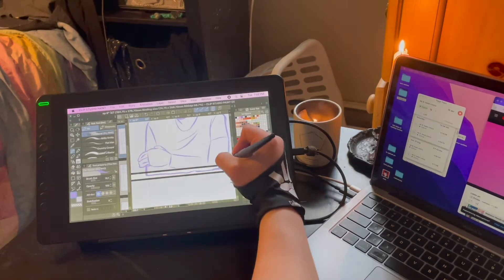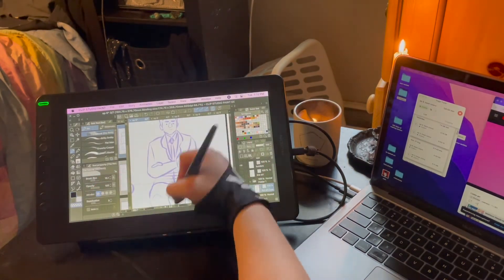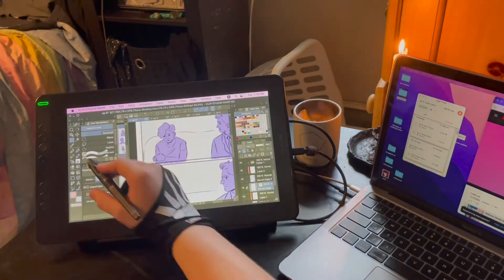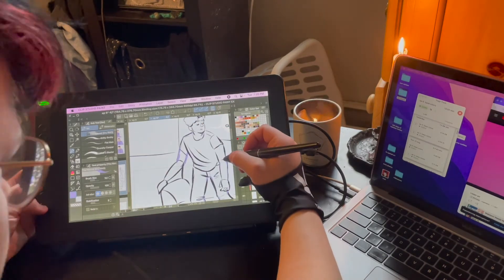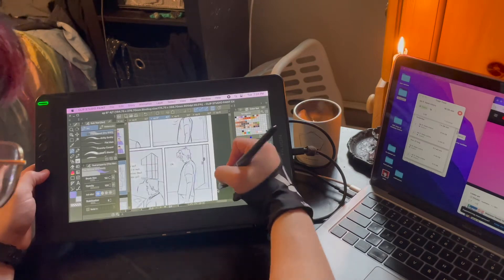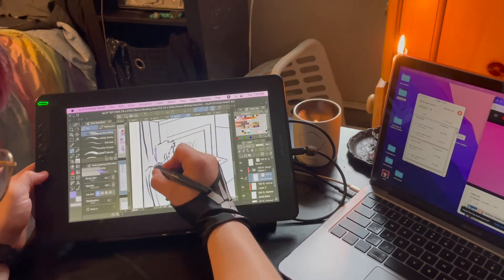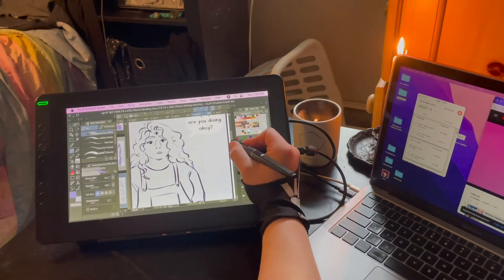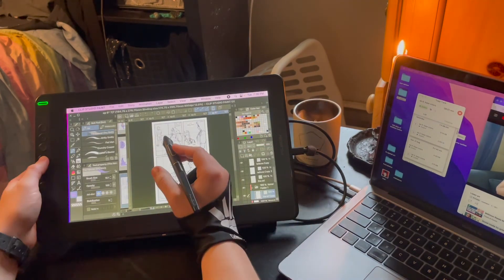100 Days of Making Comics: Day 044 (Am I Ready to Start My Comic?)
video mentioned (his channel has really good comic lessons if you haven't checked it out!)